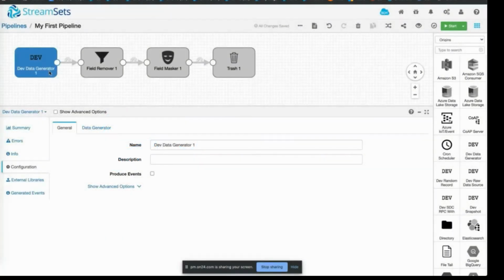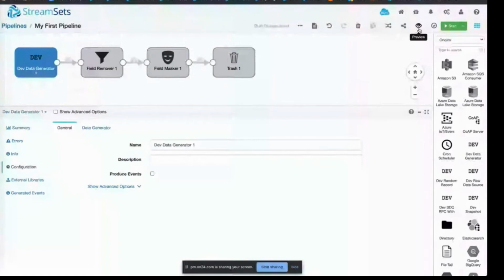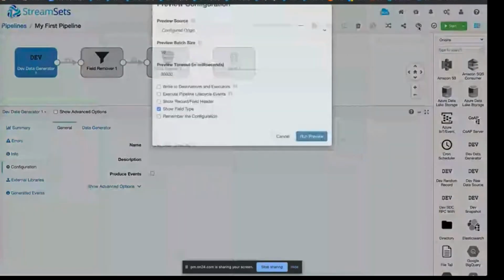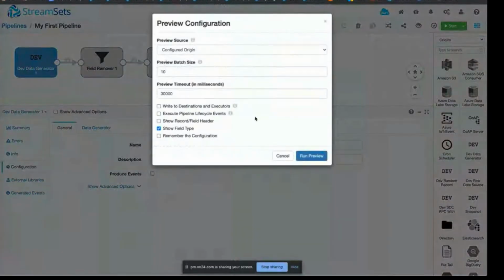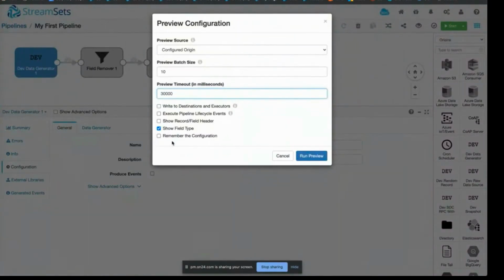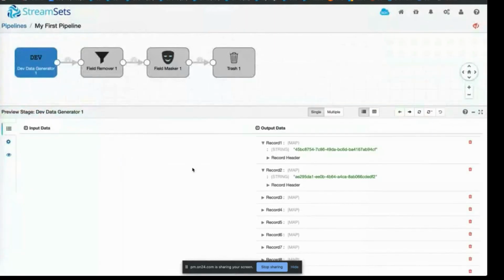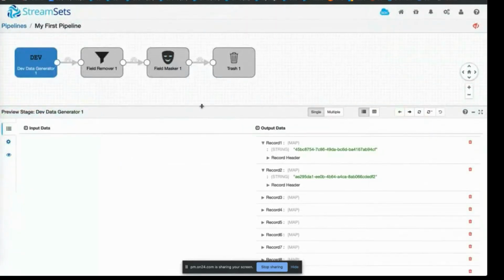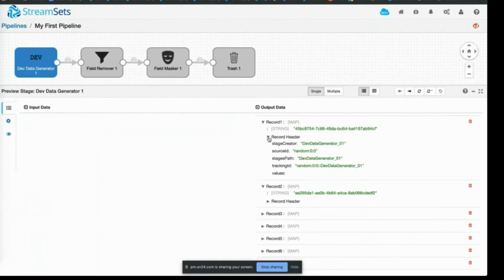Data Pipeline Preview with StreamSets Data Collector Engine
This video shows you how to preview data pipelines and review pipeline stages using StreamSets Data Collector Engine. Pipeline Preview is a helpful feature in developing and testing batch and streaming data pipelines.